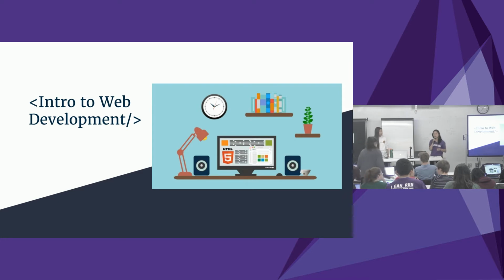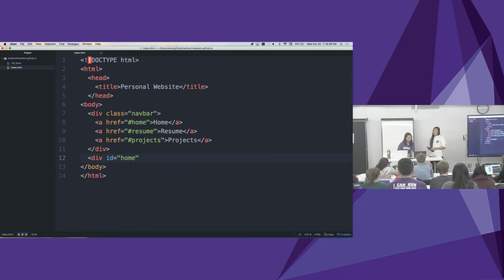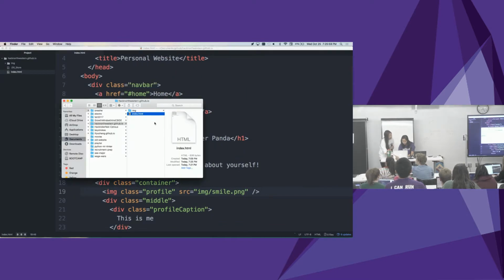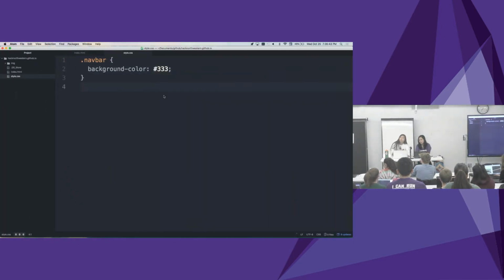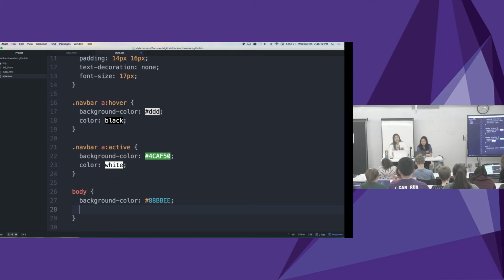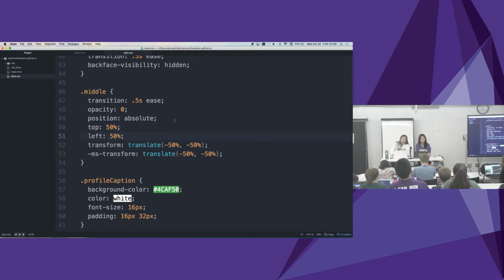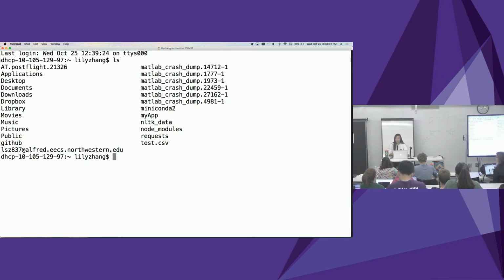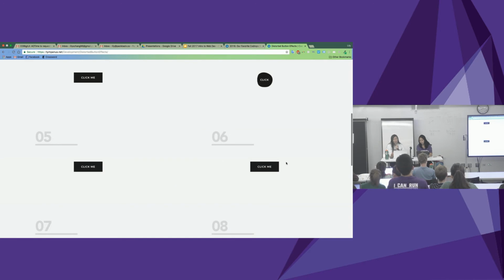Hack Night Fall 2017: Intro to Web Development